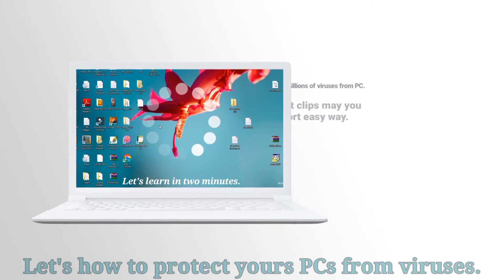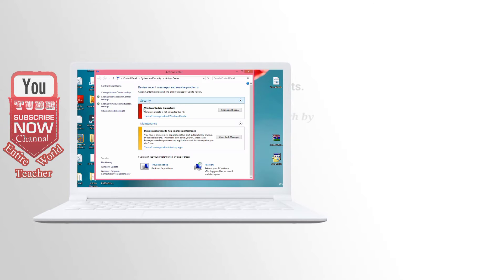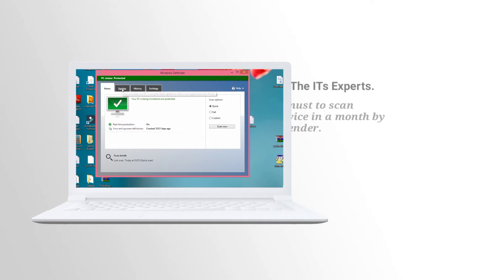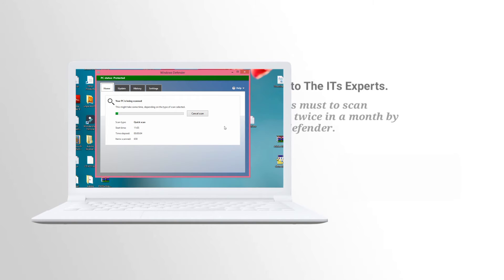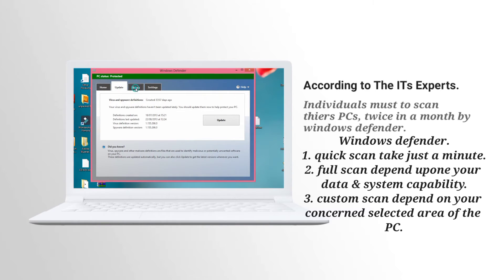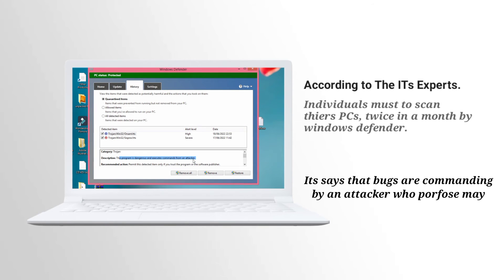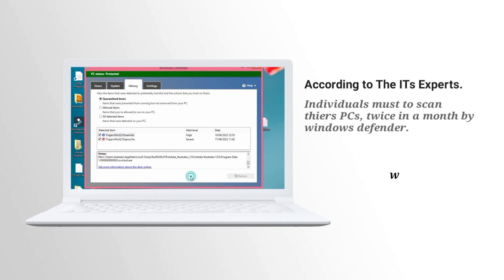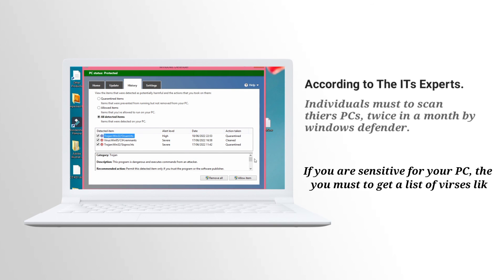How To Remove virus. |Trojans Viruses From Pc For Beginners| Easily How You Can Do It pc windows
How To Remove virus. |Trojan Viruses From Pc For Beginners| Easily How You Can Do It

                vvatch here full video list of voruse
______ 7

it's new series to basic understanding about PCs problem like viruses affection and technical support and errors icuring during working, etc
@ Entire World Teacher you tube channel starting new series about ITs & specially PCs problem and errors solving in easy way.

so be with us for more informatic videos.